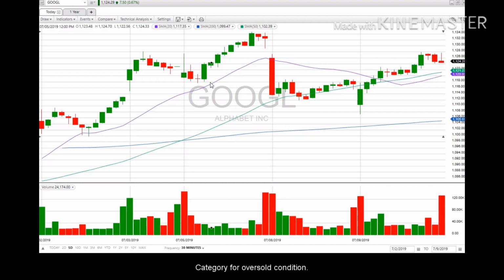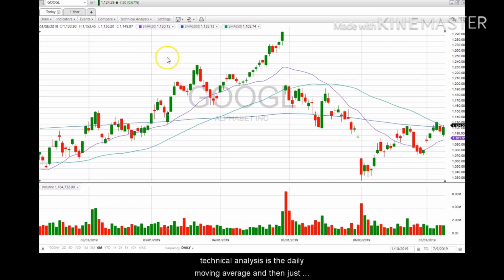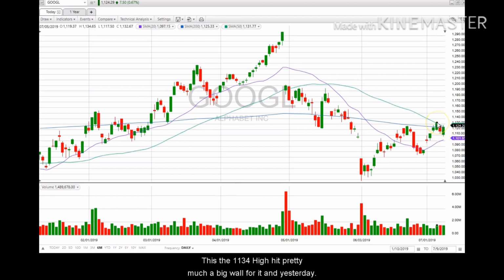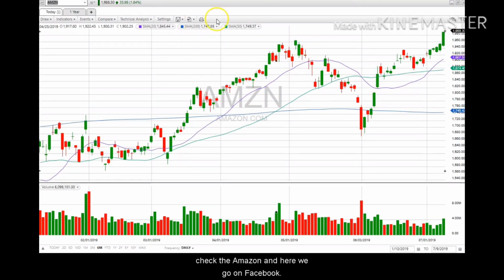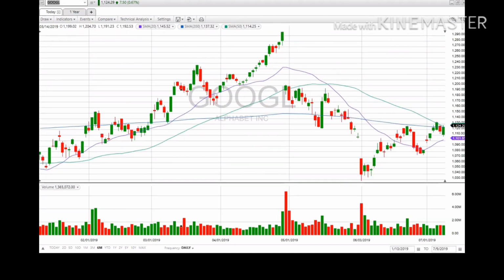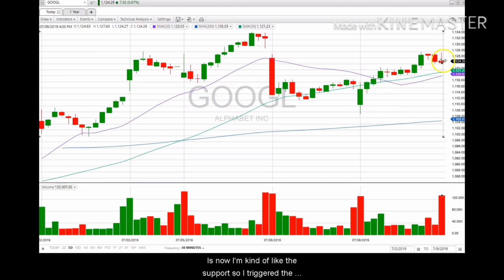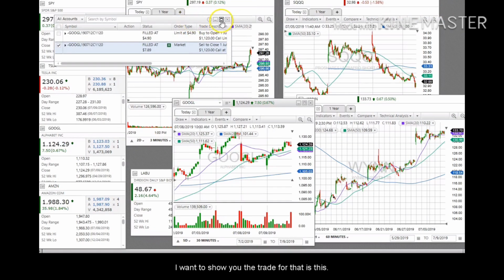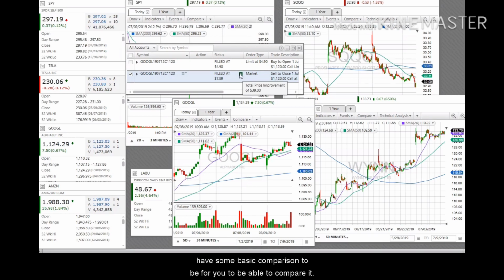Trading Options: How to evaluate Oversold stocks